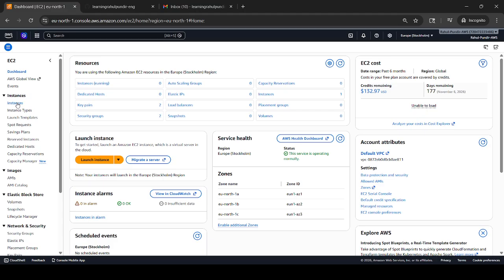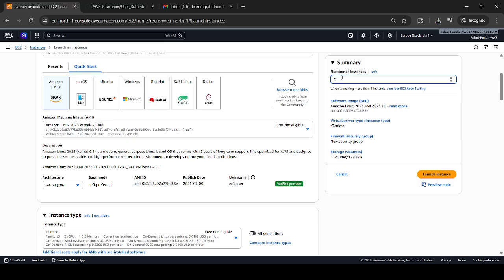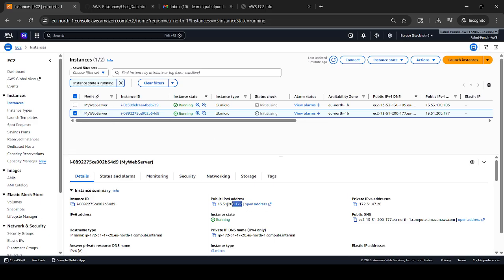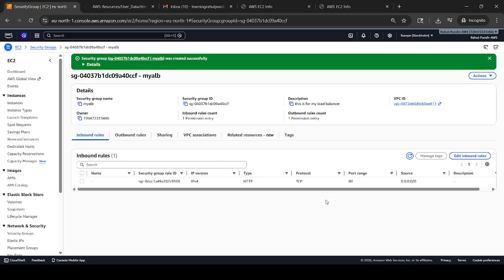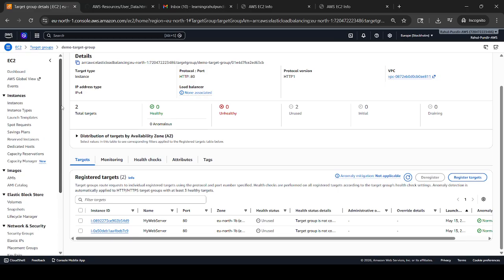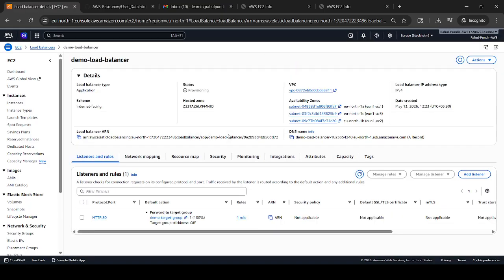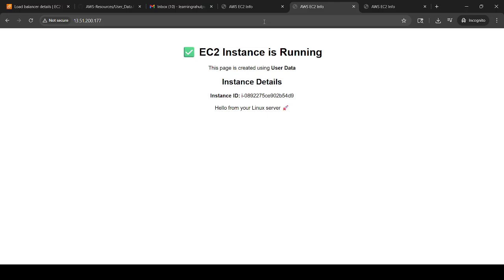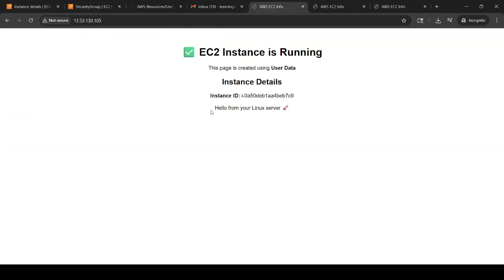Part-2 || AWS Load Balancer Tutorial | Setup & Configuration Step-by-Step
🚀 Learn how to set up an AWS Load Balancer step by step in this beginner-friendly tutorial!

In this video, you’ll learn how to create and configure an AWS Load Balancer to efficiently distribute traffic across multiple EC2 instances. This is one of the most important concepts in cloud computing and helps improve performance, scalability, and availability.

✅ What you’ll learn:
- What is AWS Load Balancer
- Types of Load Balancers (ALB, NLB, CLB)
- How to create Application Load Balancer (ALB)
- Configure target groups and listeners
- Attach EC2 instances
- Test load balancing in action

💡 AWS Load Balancer is widely used in real-world applications to handle high traffic and ensure reliability.

AWS Load Balancer Tutorial
AWS Elastic Load Balancer
AWS ELB Tutorial
AWS ALB
AWS NLB
AWS Load Balancer Setup
AWS Load Balancer Configuration
Elastic Load Balancing
AWS EC2 Load Balancer
AWS High Availability
AWS Auto Scaling
AWS Target Groups
AWS Listener Rules
AWS Health Checks
AWS Load Balancer Example
AWS Networking Tutorial
AWS Cloud Tutorial
AWS Load Balancer Tutorial Step by Step
AWS Load Balancer Setup & Configuration
How to Create AWS Load Balancer
AWS Application Load Balancer Tutorial
AWS ELB for Beginners
Configure Load Balancer in AWS
AWS Load Balancer with EC2
AWS Load Balancer Hands-on
AWS Elastic Load Balancer Explained
AWS Load Balancer Tutorial 2026
Related High-Search Keywords
AWS
Amazon Web Services
AWS Tutorial
AWS EC2
AWS Networking
AWS DevOps
Cloud Computing
AWS Certification
AWS Beginner Tutorial
Infrastructure on AWS

📌 This video is perfect for:
✔ AWS beginners
✔ DevOps engineers
✔ Cloud computing learners
✔ Developers working on scalable apps

🔥 Master AWS Load Balancer and take your cloud skills to the next level!